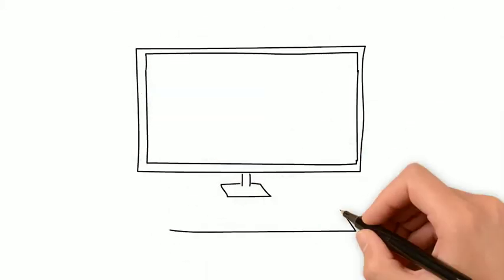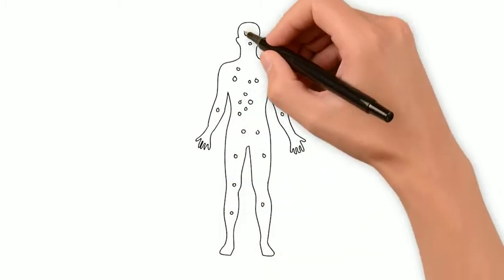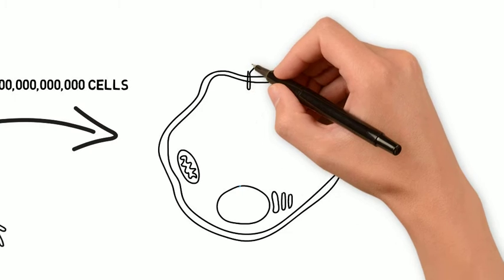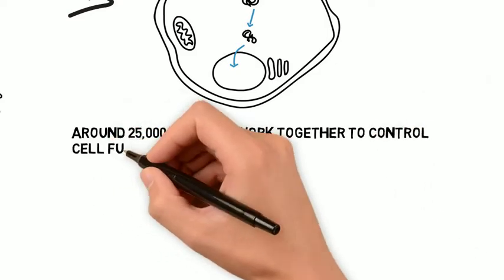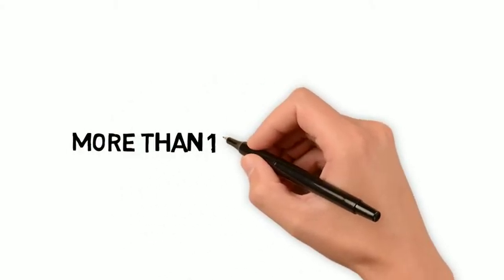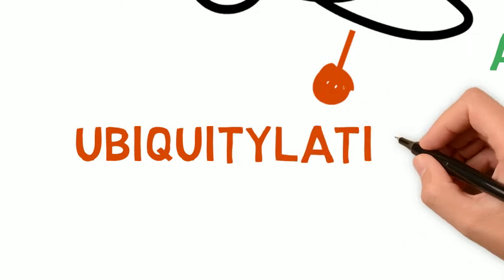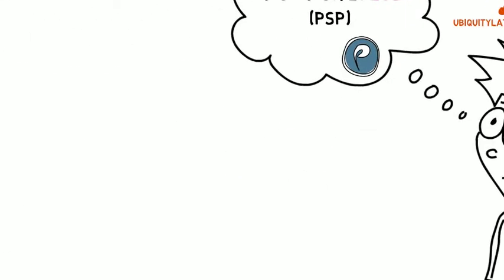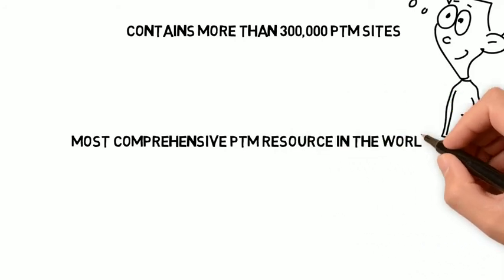What is PhosphoSitePlus?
PhosphoSitePlus® is an online systems biology resource providing comprehensive information and tools for the study of protein post-translational modifications (PTMs). This tutorial provides an introduction of PTMs and PhosphoSitePlus.